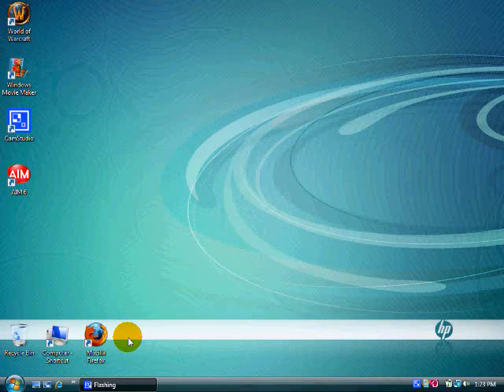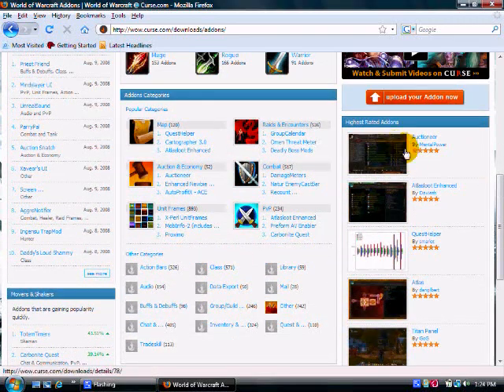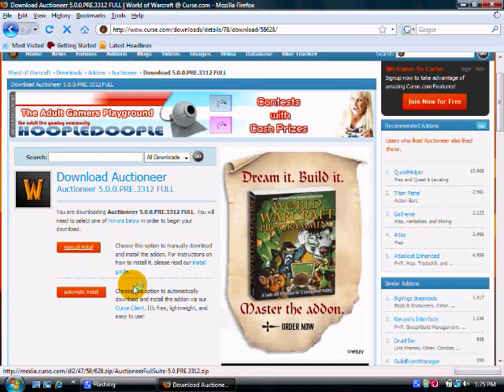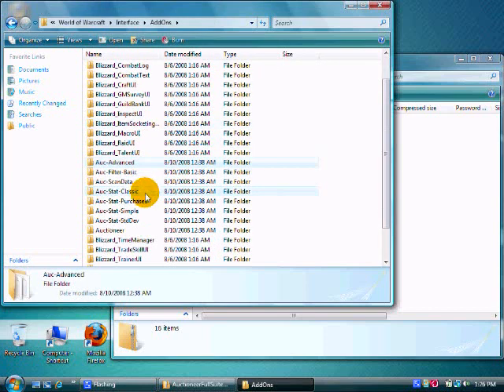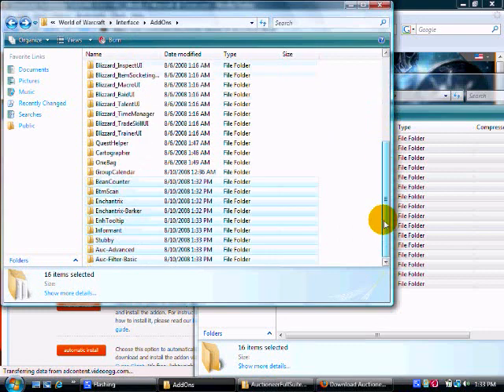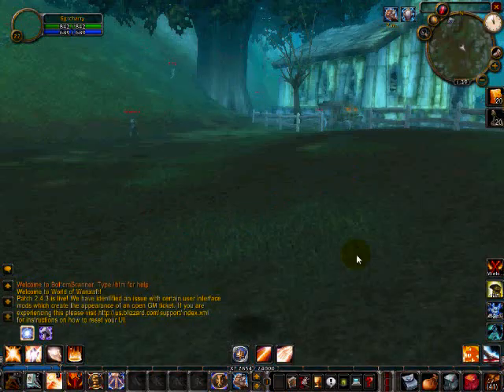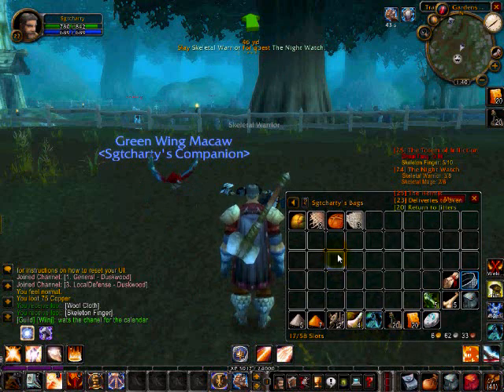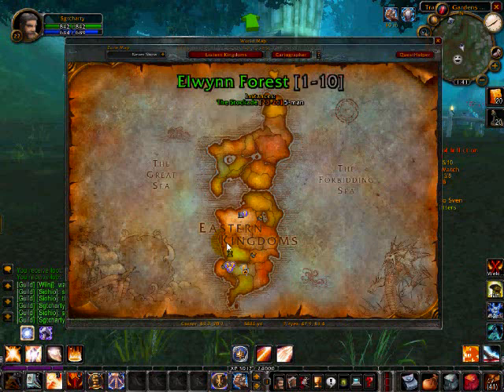How To Productions (How to instal WoW Addons)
*~* NOTICE *~*

The new folder for WoW is in
C:\Users\Public\Games\World of Warcraft
for windows

Addon is just another word of modification!

By: How To Productions

My Addons:
Auctioneer
Cartographer
OneBag
Quest Helper
Group Calender